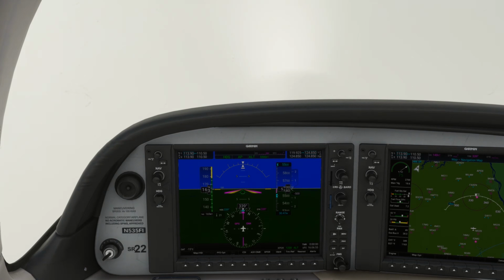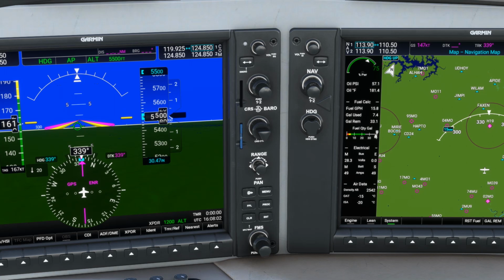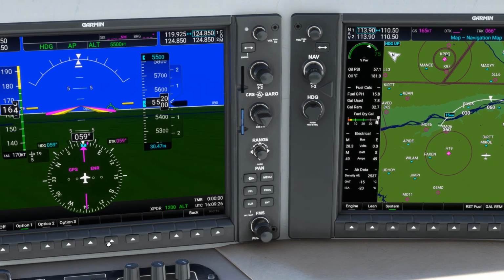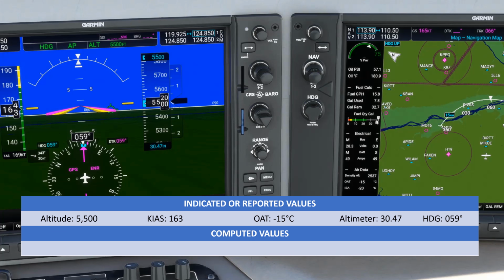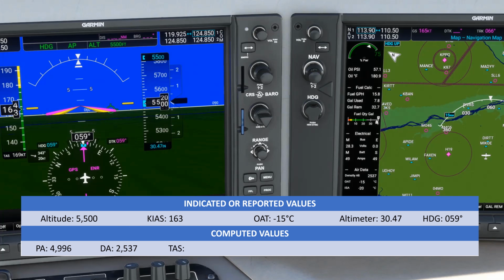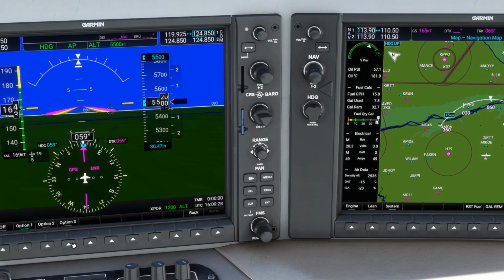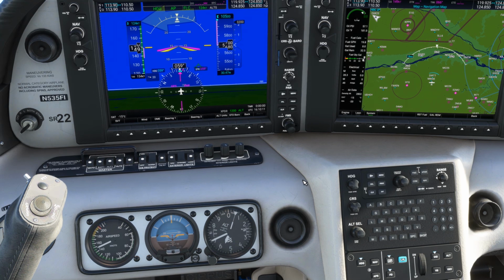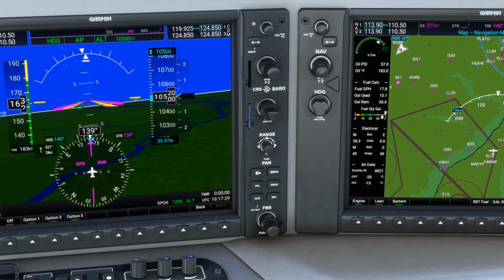Calculating Wind, True Airspeed, and Density Altitude with the G1000 | Flight Planning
With the G1000, gone are the days of having to calculate things like wind direction and velocity, true airspeed, and density altitude yourself in the cockpit, and you can leave the E6-B in the classroom! Let's take a look at how the system takes traditional instrument indications and computes all this flight information in real time.

This is part of the full G1000 online course available

Simulator is MSFS2020 with Working Title G1000 NXi Add-On.